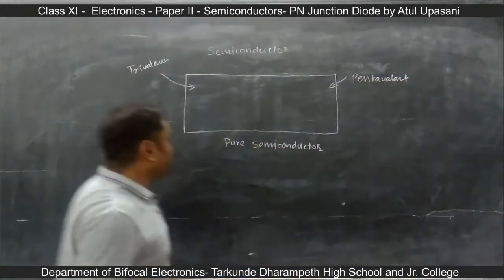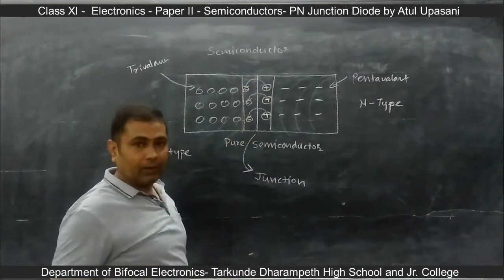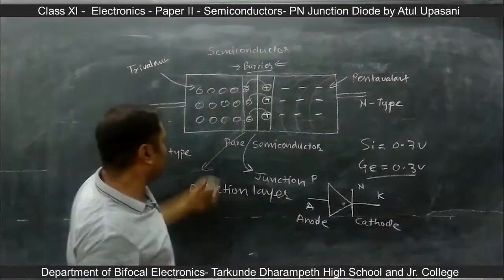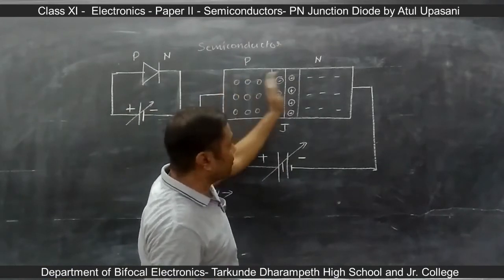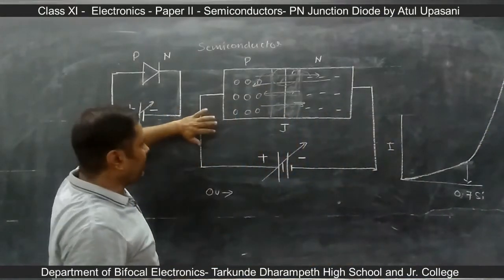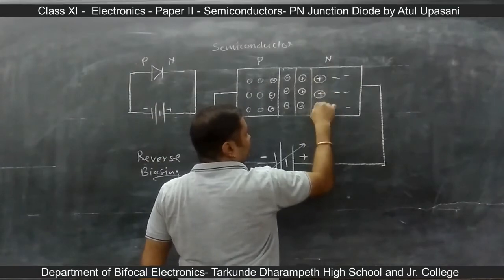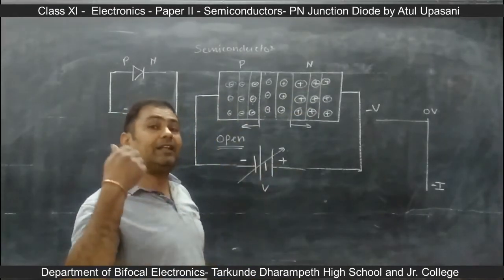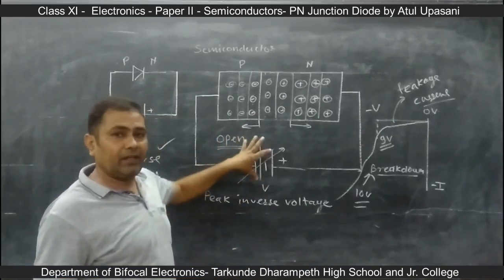Class XI Semiconductor- PN Junction Diode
Paper II Semiconductor and circuits
Class XI
Construction of PN junction
Forward Biasing
Reverse Biasing